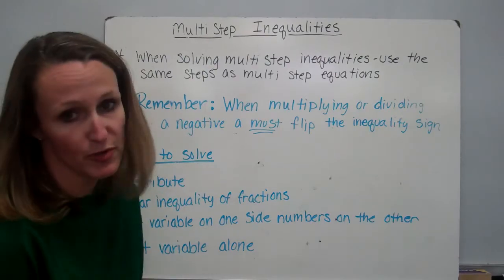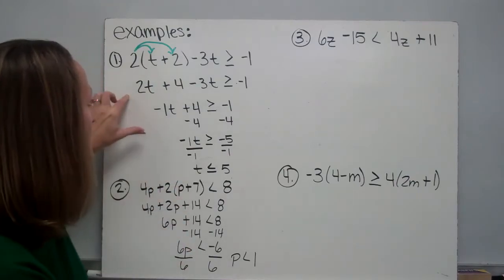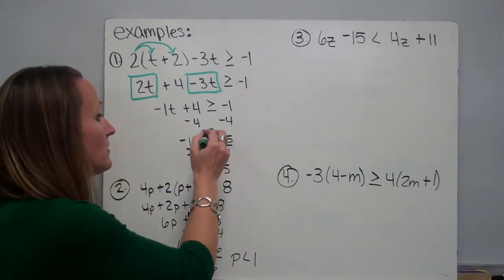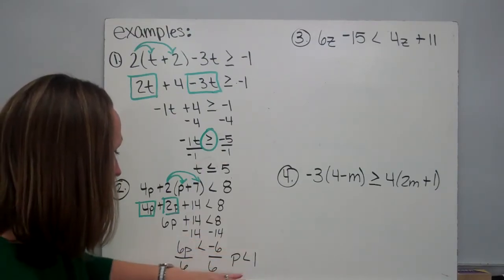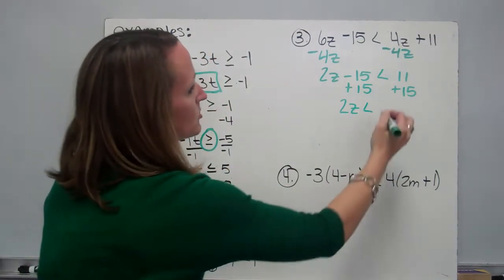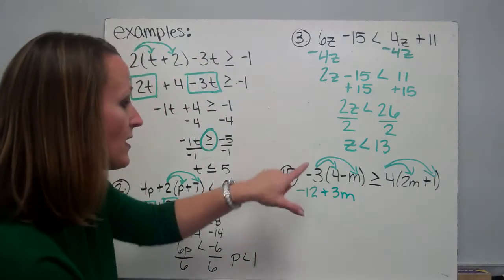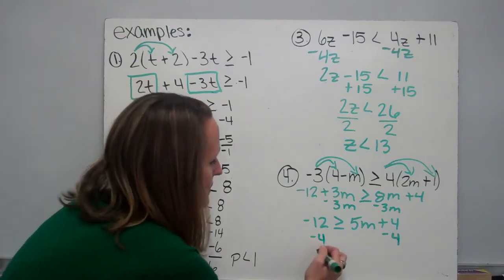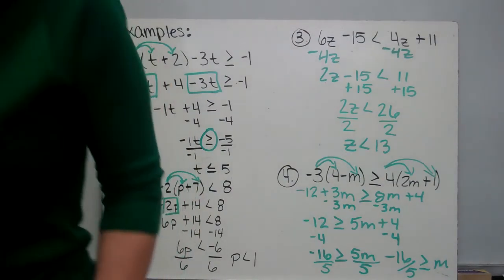Multi Step Inequalities